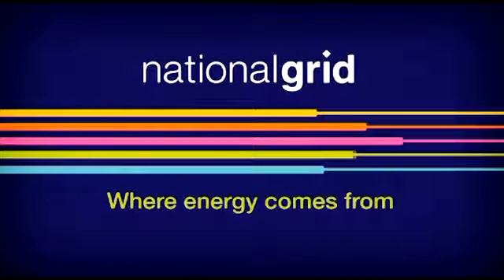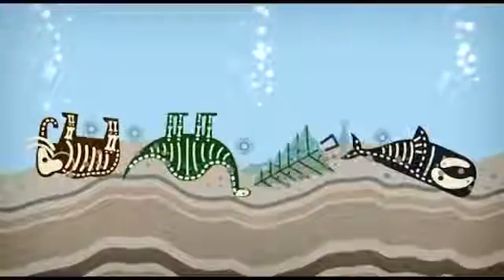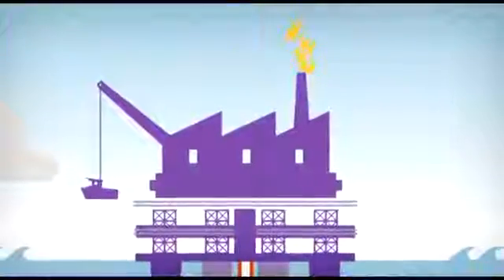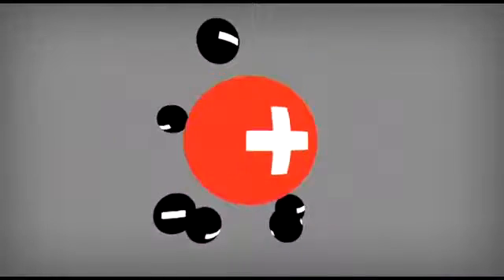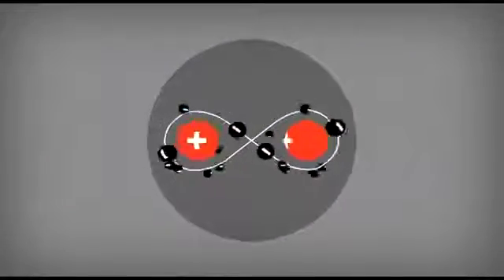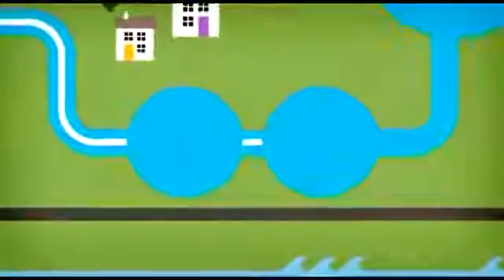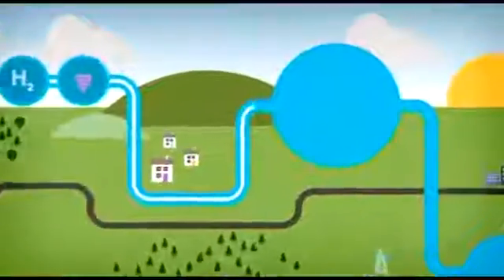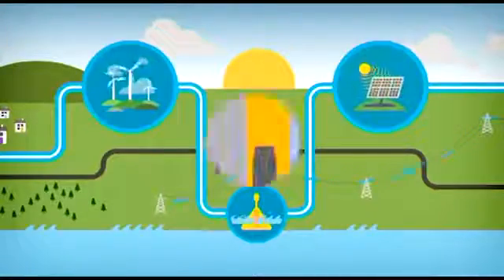Where energy comes from